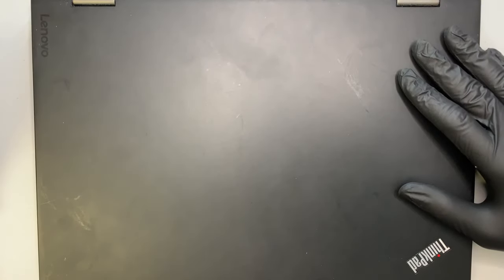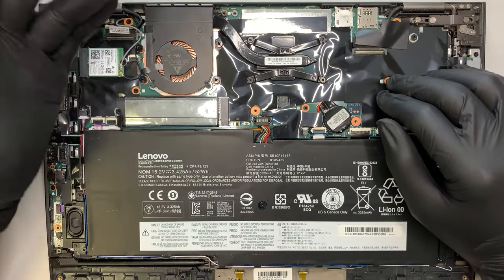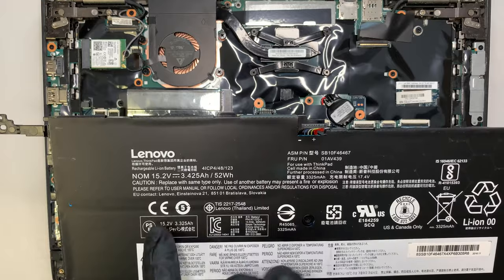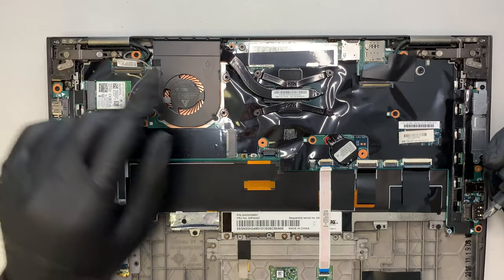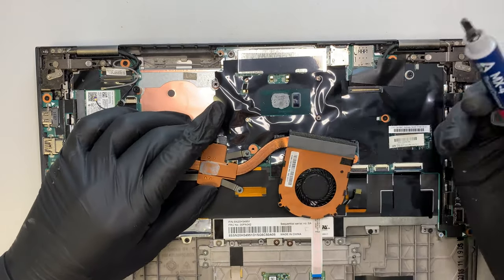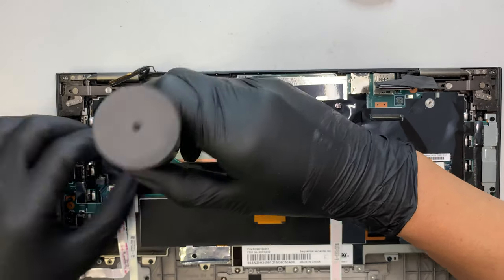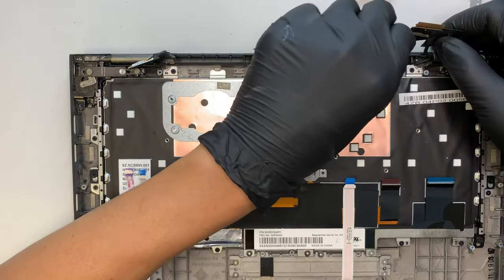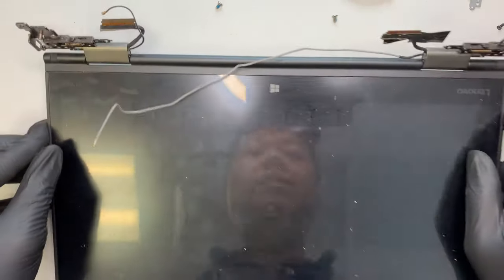Lenovo Thinkpad X1 Yoga Tear Down Disassemble 1st Gen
This video is a tear down on Lenovo Thinkpad X1 Yoga laptop.
You will get to watch on how to upgrade RAM, add additional M.2 NVME SSD, battery replacement and more ….etc.

The model for this is:
- Lenovo Thinkpad 1st gen
- Lenovo Thinkpad X1 Yoga

Keyboard & Touchpad & Speaker with palm rest replacement ?

LCD screen with webcam and WiFi antenna assembly ?

Where to get battery replacement ?

Keyboard replacement

Where to buy USB M.2 NVME adapter ?

Where to get thermal paste for CPU & GPU ?

Where to electric screwdriver ?